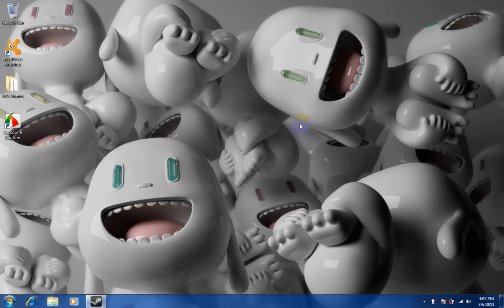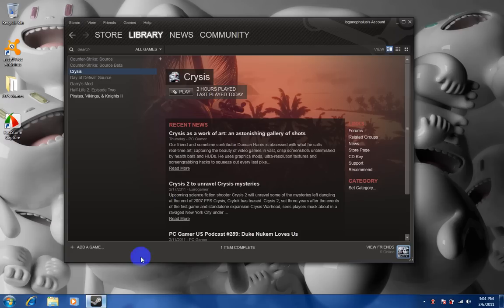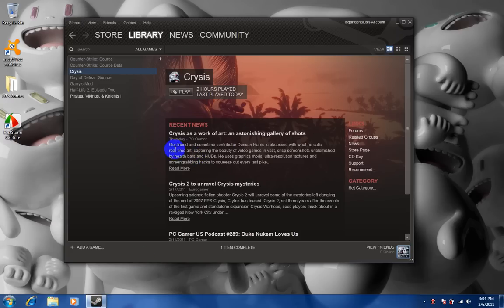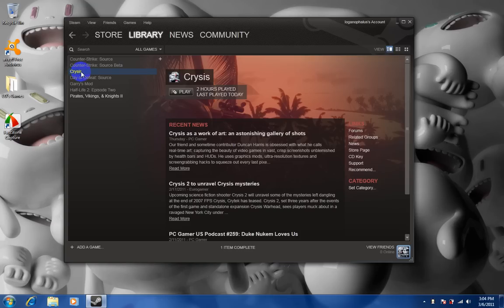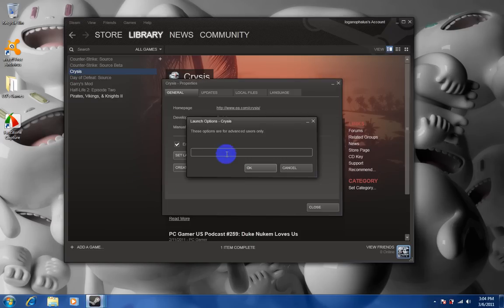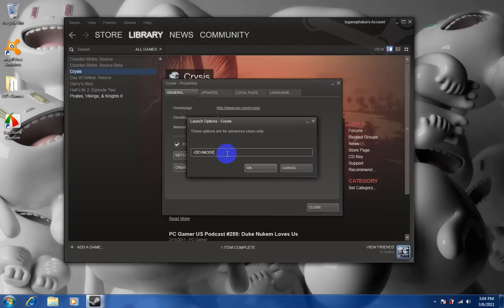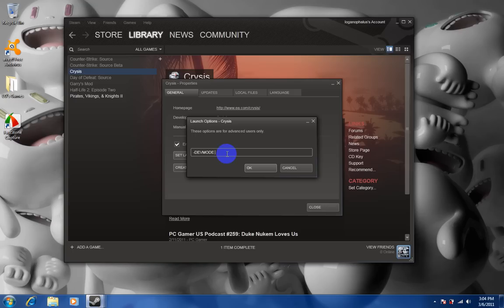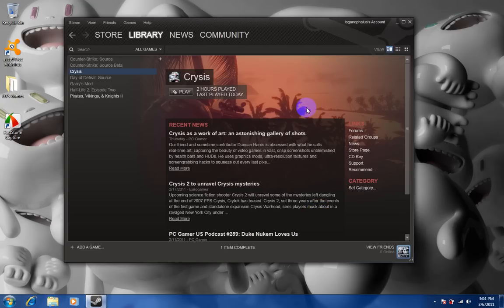how to get devmode in Crysis bought from Steam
hi today i show you how to get devmode in crysis bought through steam